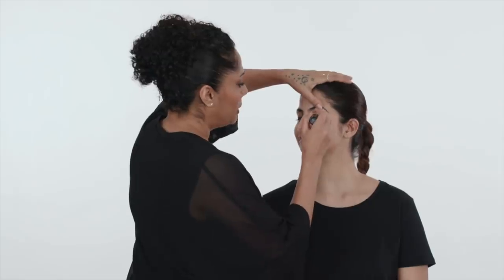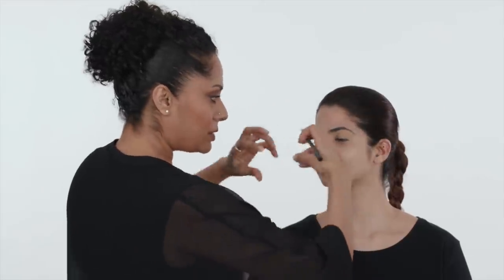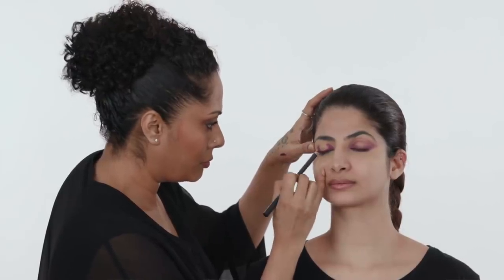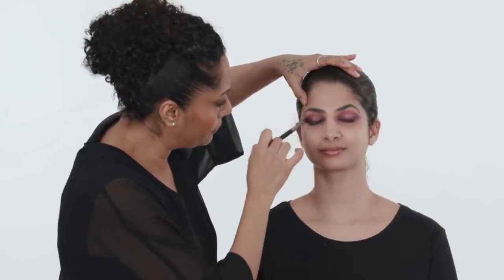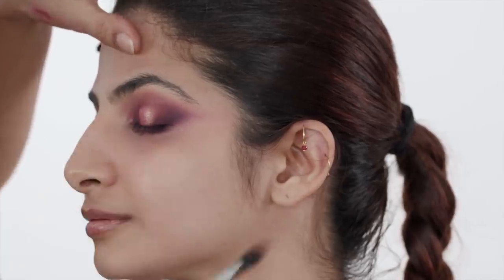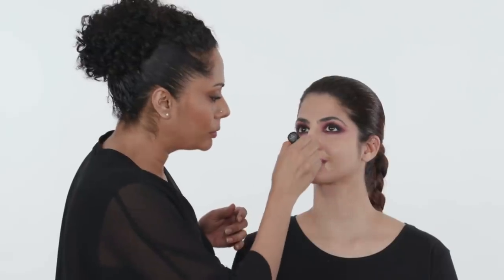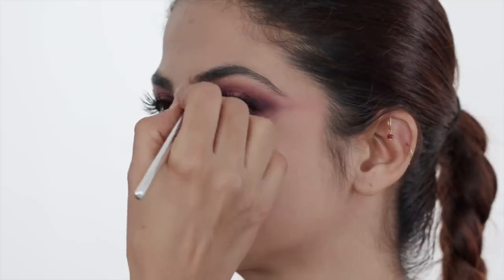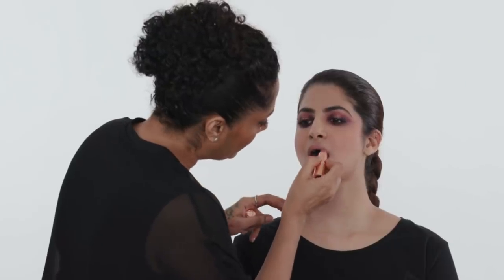Bold & Sexy Plum Smokey Eye Makeup Look | Glitter Guide | New Year's Eve Makeup Look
This SPARKLY, CHIC, BOLD eye makeup look is all you need to experiment with, to go out with a bang this New Year's Eve!

Here are the list of products that are used in the video:
Concealer- Colorbar Full Cover Makeup Stick
Loose Powder- Makeup Revolution Luxury Powder - Banana
Kajal Liner- M.A.C Crayon Kajal Eye Liner - Cocoa Spice
Eyeshadow- Makeup Revolution- Fortune Favours The Brave
Kajal Eyeliner- Nykaa Glamoreyes Eyeliner Pencil - Bronze Beam
Eye Pigment- Makeup Revolution Crushed Pearl Pigments - Girl Next Door
Mascara- Coloressence Camera Ready Intense Volume Mascara - Black
Foundation Stick- Maybelline New York Fit Me Shine Free Stick Foundation
Eyebrow- Wet n Wild Ultimate Brow Kit - Ash Brown
Contour- Nykaa Contour & Conquer - Contour and Highlight Duo - Sizzle Chisel 01
Lip Pencil- Nykaa Lips Don't Lie! Line & Fill Lip Liner - Birthday Suit
Lipstick- Nykaa So Matte Lipstick - Cinnamon Crunch